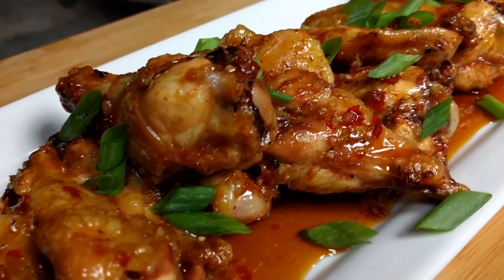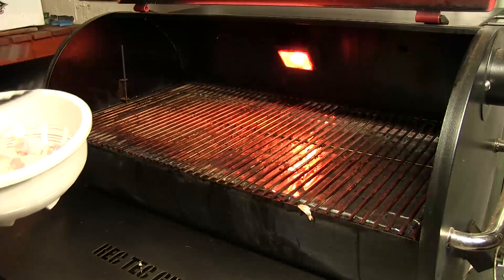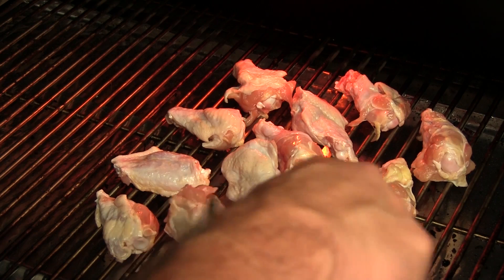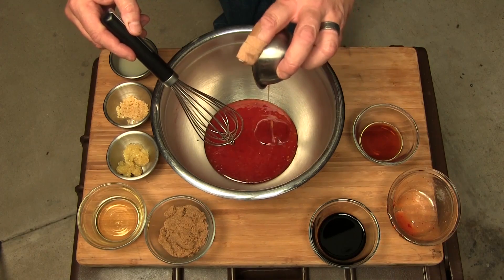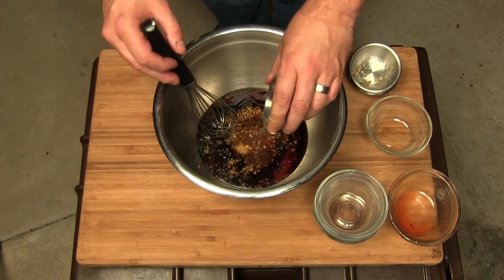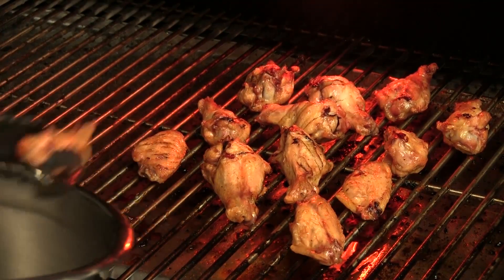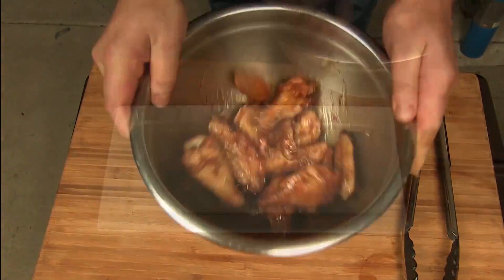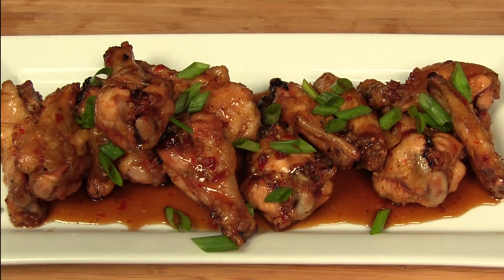How to make Sweet Thai Chili glazed Chicken Wings Recipe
Quick and simple healthy game day chicken recipe.